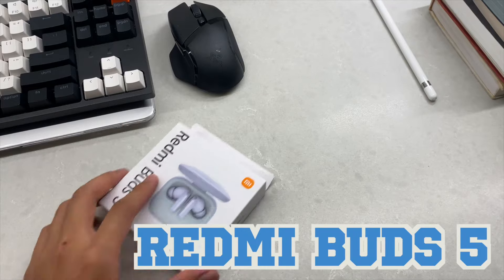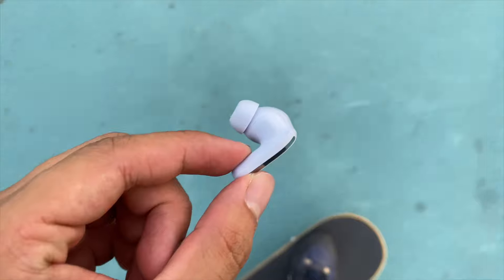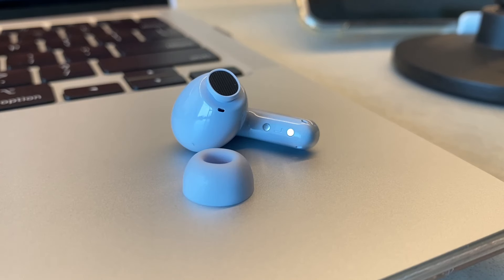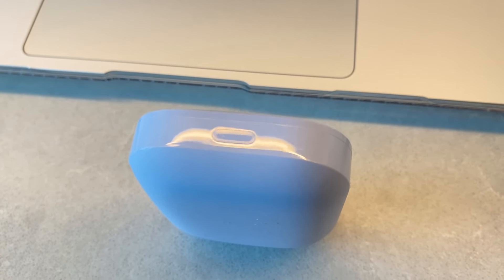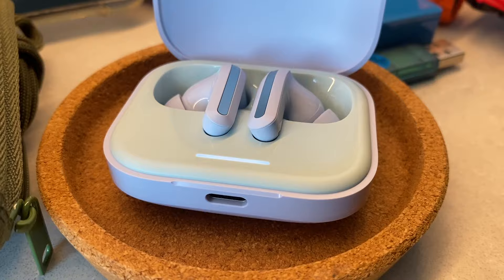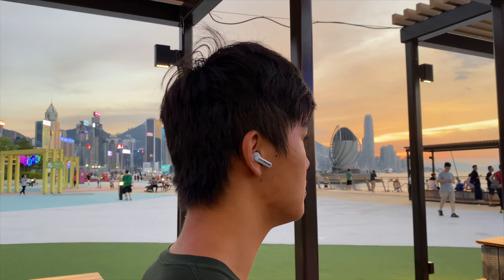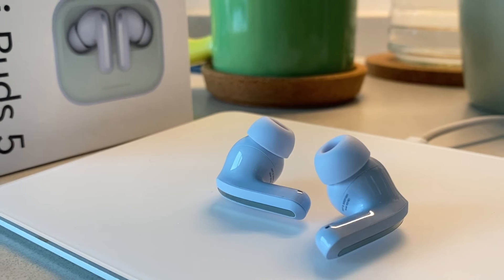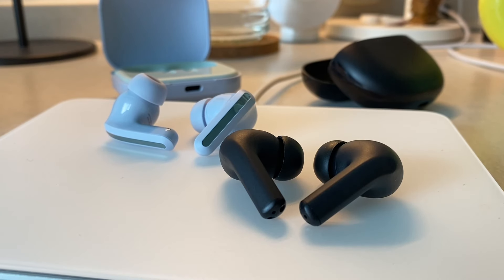Better than I expected - Redmi Buds 5 (Microphone test included🎙️)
The Redmi Buds 5 is one of Xiaomi's newest Redmi budget earbuds with active noise cancelling and exceptional sound quality. It's worth checking out if you're looking for something a little fancier than the average budget earbuds.

Outtro music: Kazoom - a song by Quincas Moreira